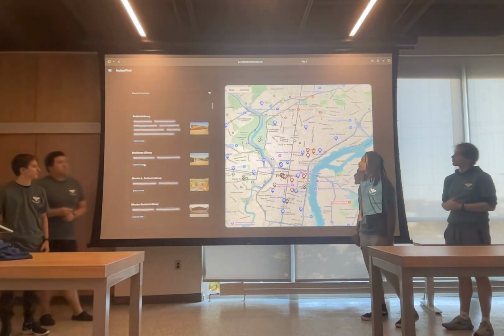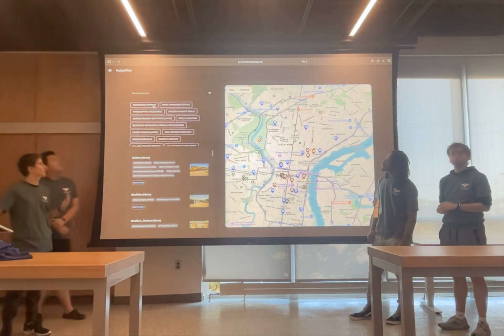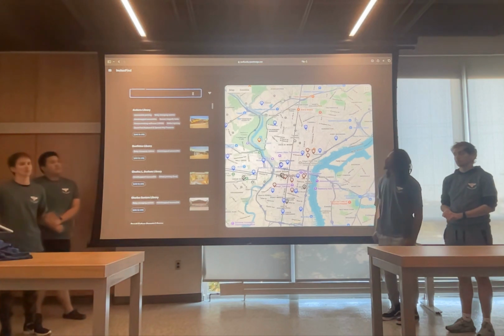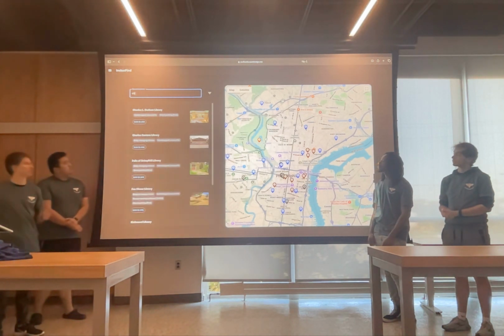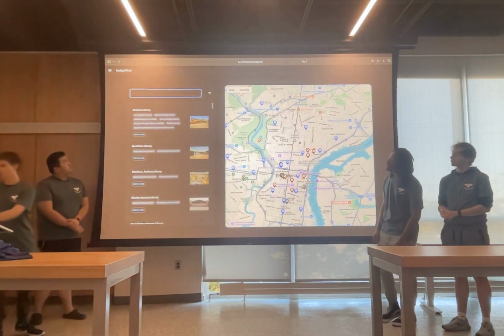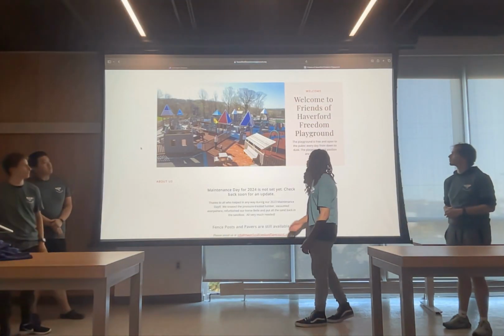Owl Hacks InclusiFind